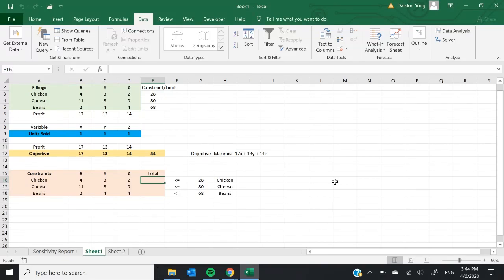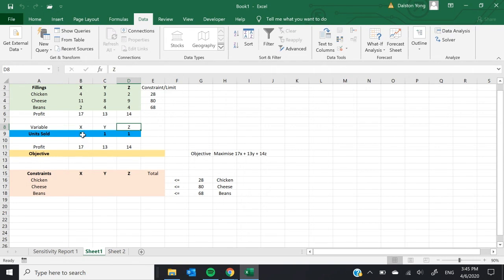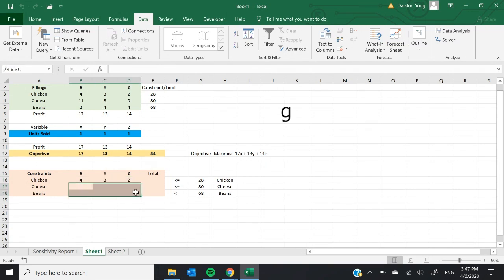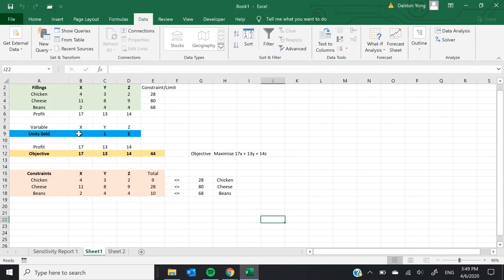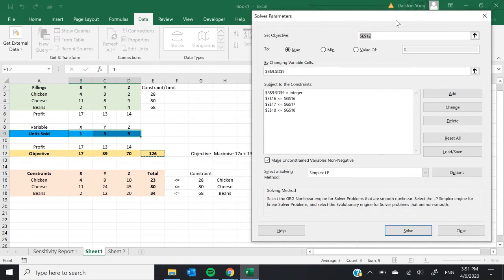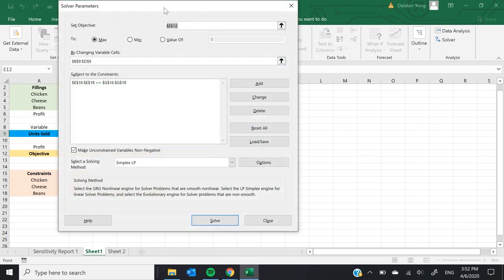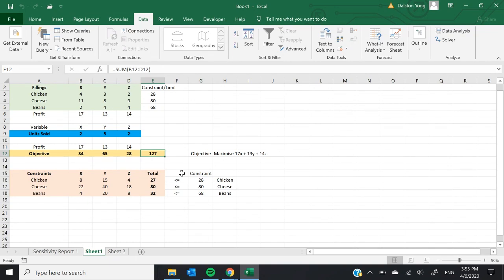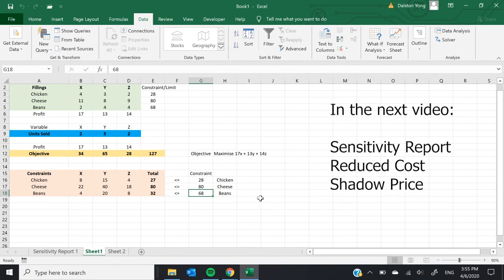How to format Excel for Solver (Part 2)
This is part 2 of 3 for the Linear Programming using Microsoft's Excel's Solver series.

In this video, we will cover in-depth how to format and link the cells such that Solver is able to work. We will be using a maximize profit linear programming question as an example.

Topics Covered:
Linking of cells using multiplication of cells.
Summation of cells.
Locking of cells.